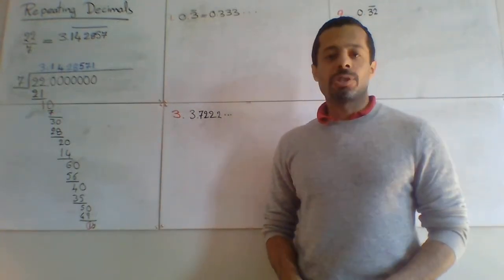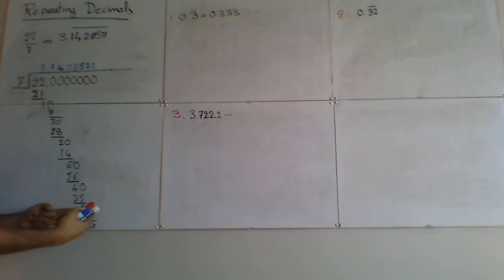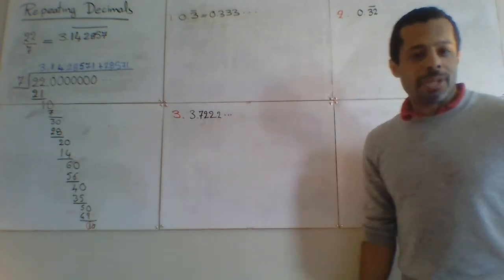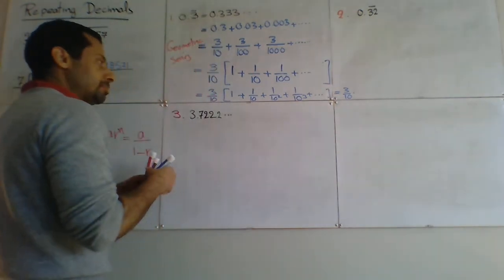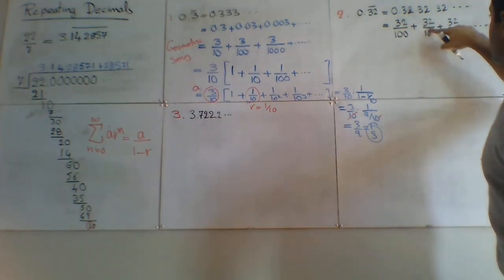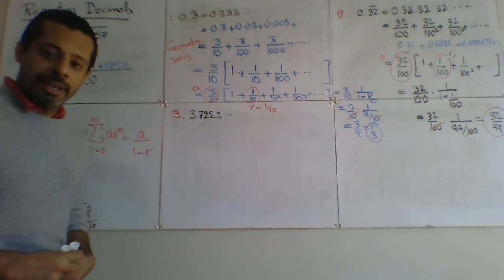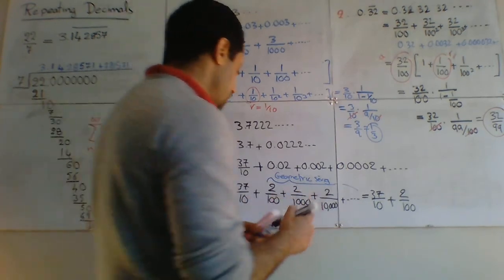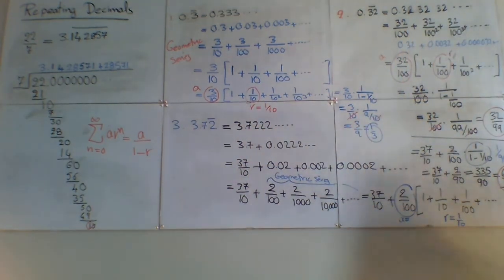Infinite Series - 4 (repeating decimals)